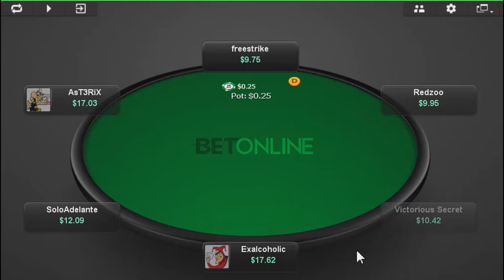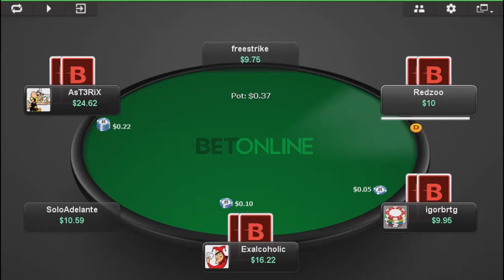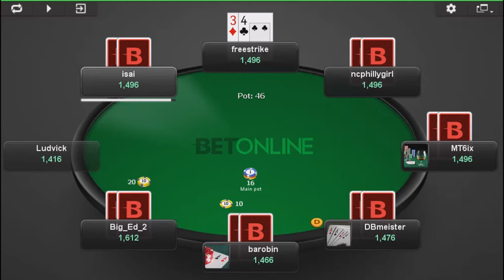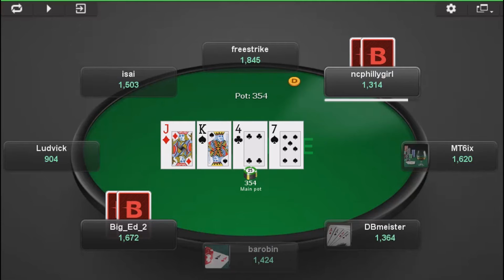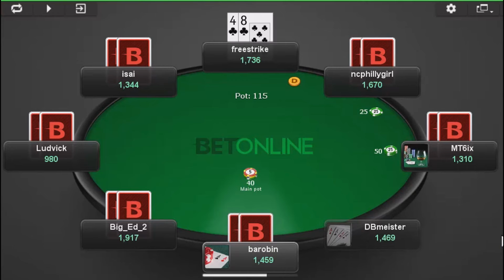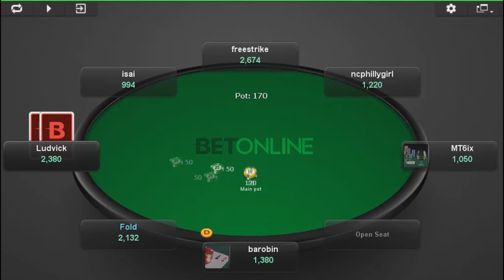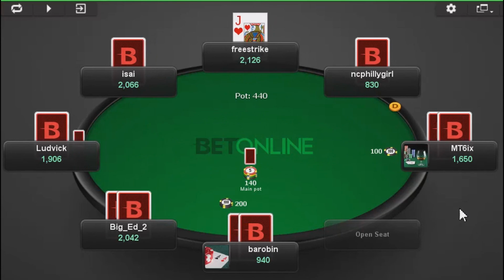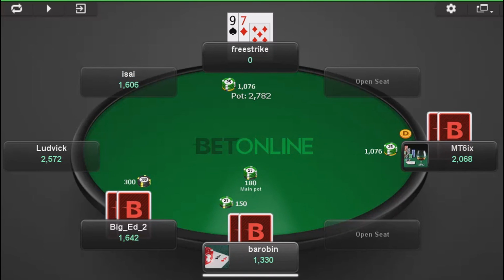I WIN CASH GAME THEN LOSE SNG ON APRIL FOOLS!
I give several shout outs to my poker coach John in this video.  Played on April 1.